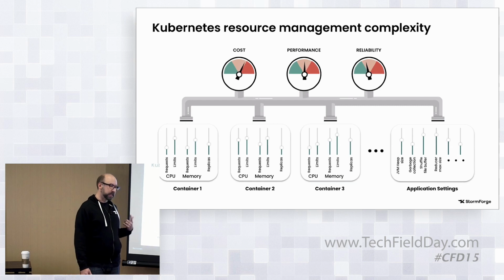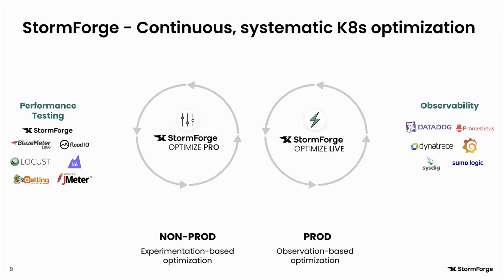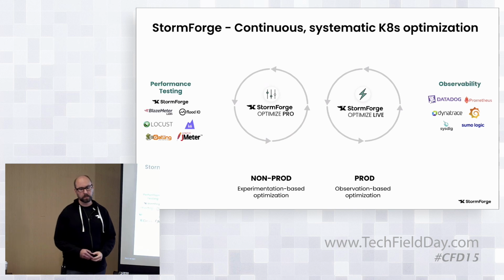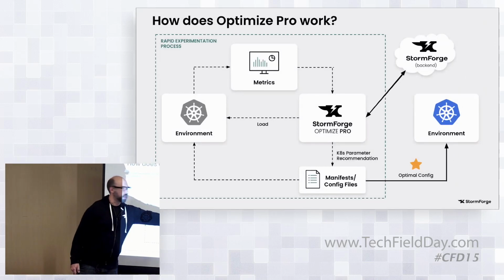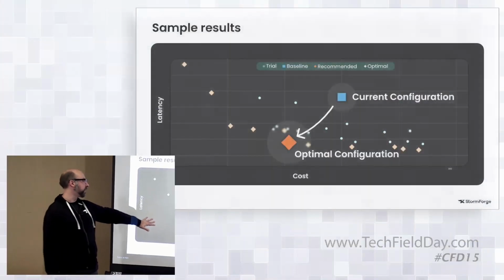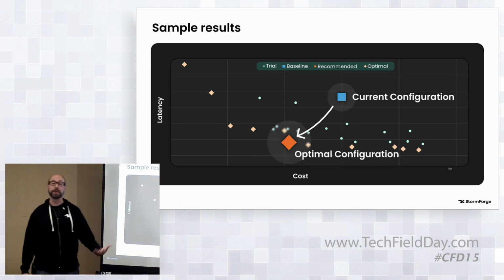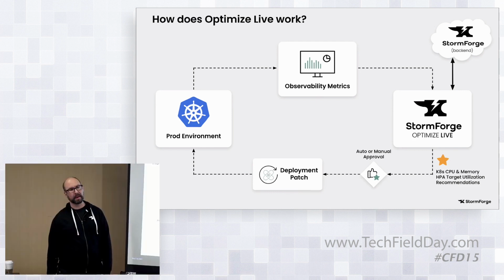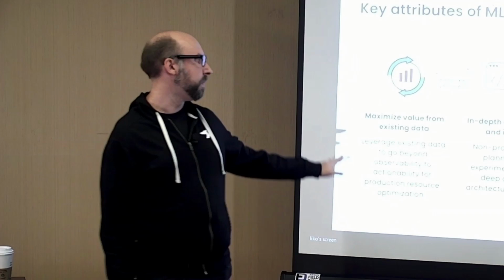Rightsizing Kubernetes Apps and Optimizing Resources at Any Scale with StormForge ML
Cloud waste and operational inefficiency are significant Kubernetes problems that span pre-production, day 2 operations and beyond. The chronic inability to rightsize application resources in complex Kubernetes environments leads to excessive - yet ineffective - manual tuning, gross over-provisioning and unpredictable performance. These outcomes steal time from engineering innovation, generate unnecessarily high cloud costs and create performance and availability risks that degrade the user experience.

This session provides an overview of the StormForge platform, which uses patent-pending machine learning to drive intelligent insights and automatically rightsize Kubernetes resources at any scale. StormForge uses rapid experimentation and scenario analysis to optimize non-production environments and leverages existing observability data to optimize production. The benefits are significantly lower administrative effort and cloud costs, and more predictable SLAs.

Presented by Brian Likosar, Director of Global Solutions Architecture, StormForge.

Recorded live in Silicon Valley on September 22, 2022, as part of Cloud Field Day 15. for more information.